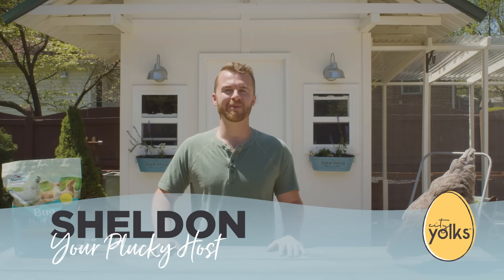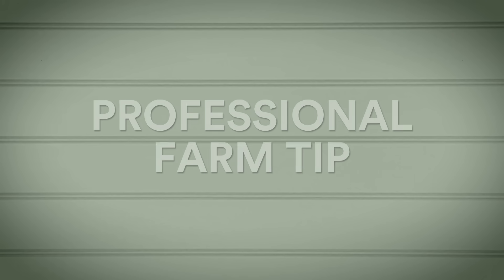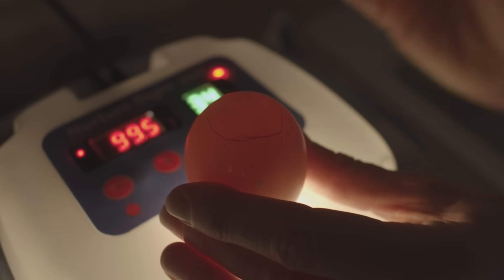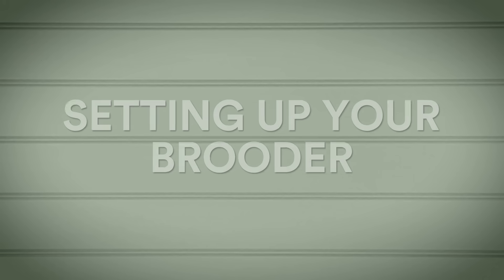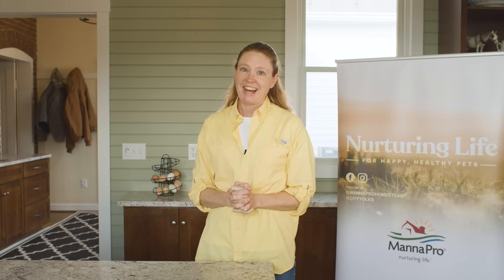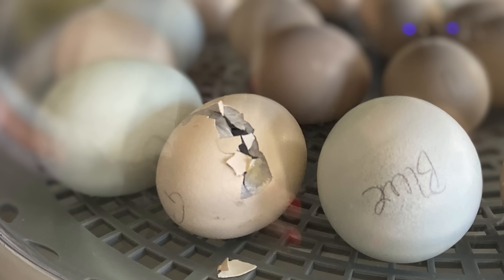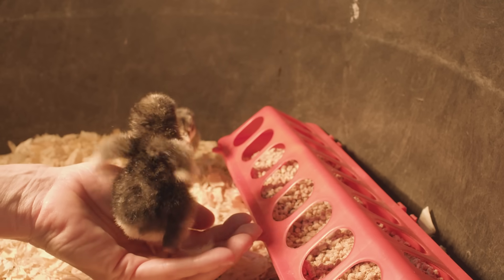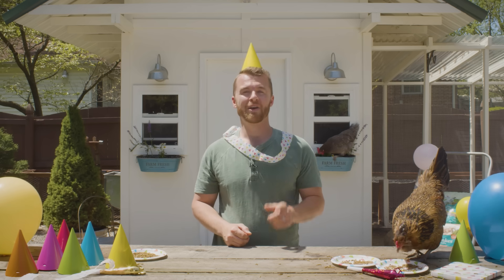How to hatch your own baby chicks Part 2 | Egg Incubator 101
Learn how to hatch your own eggs successfully with Manna Pro's BEST SELLING Nurture Right 360 Incubator. If you missed Part 1 - see it
This video includes:

-Incubation check points
-How to use candling to check your baby chicks
-Setting up for your chicks after they hatch
-Chick supplies check list

Purchase your own incubator here to get started